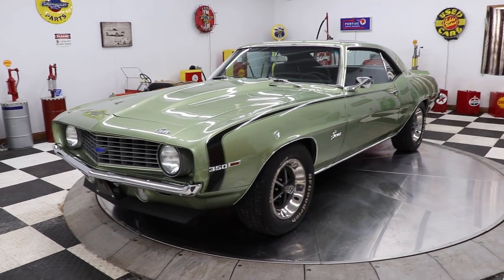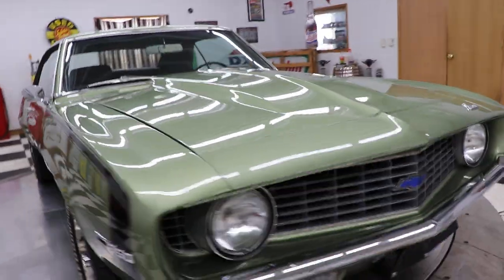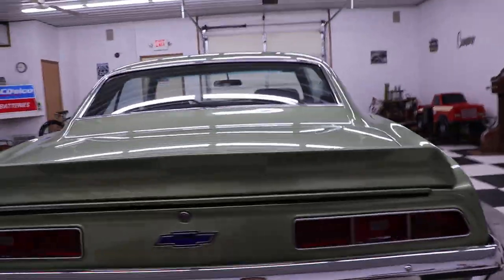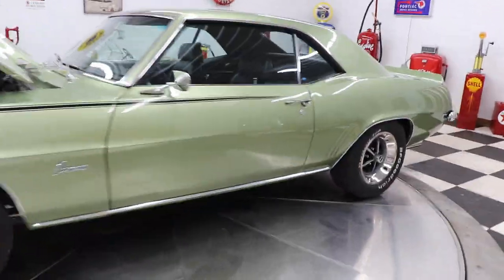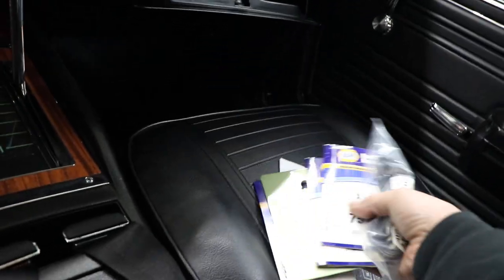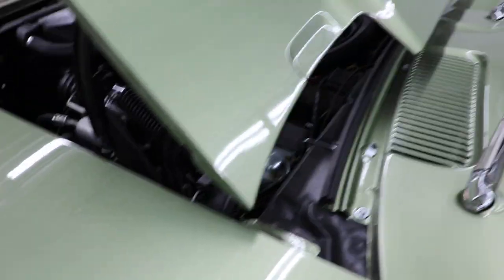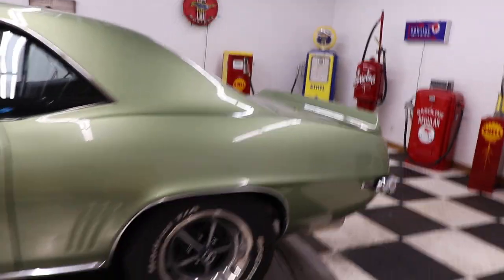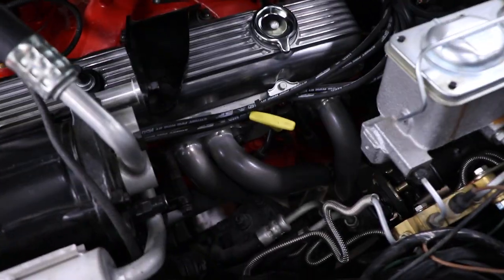1969 Camaro X11 Rotisserie Restored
1969 Camaro X11 Rotisserie Restored Factory Air Super nice car